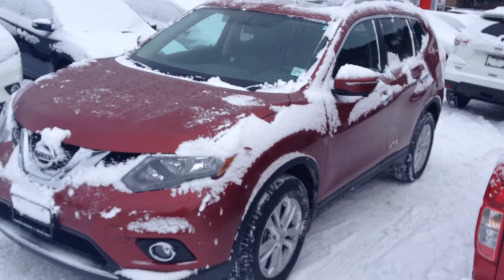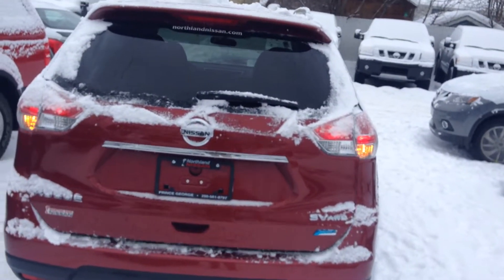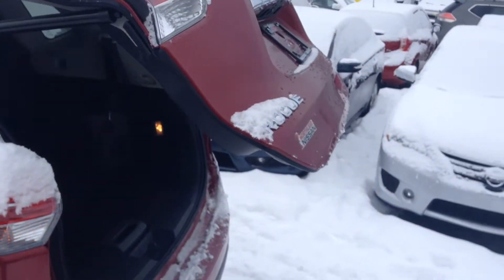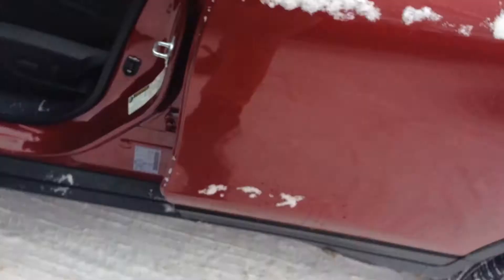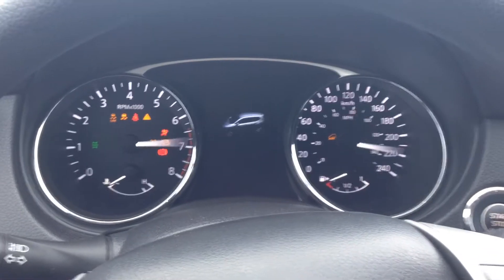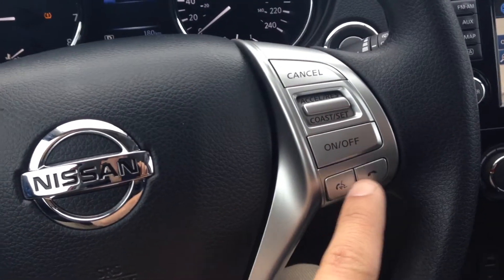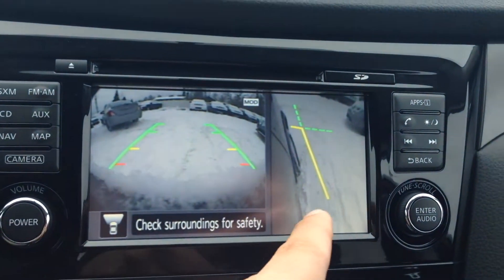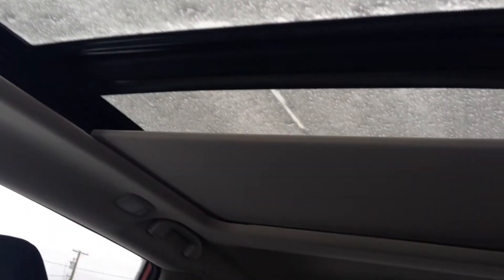Kate's 2014 Nissan Rogue SV Family Tech